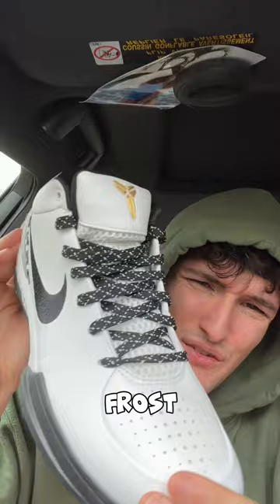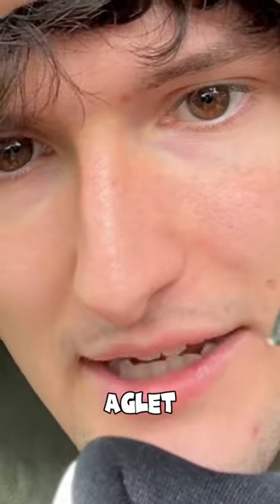These unreleased Kobe’s are fire🔥🏀 basketball shoes unreleased braxtonpicou kobes￼